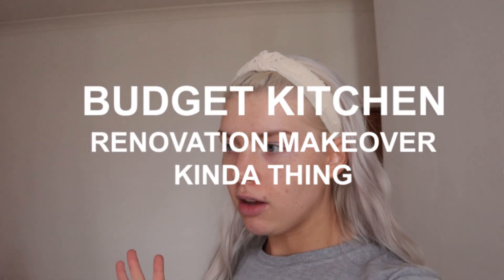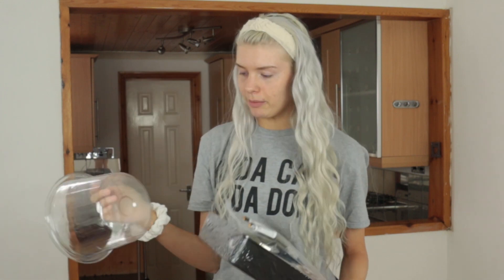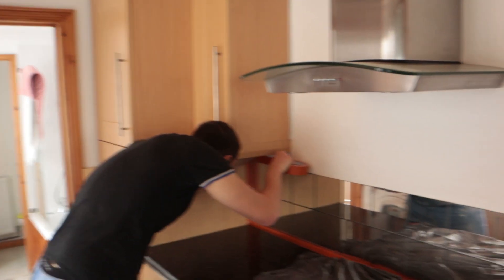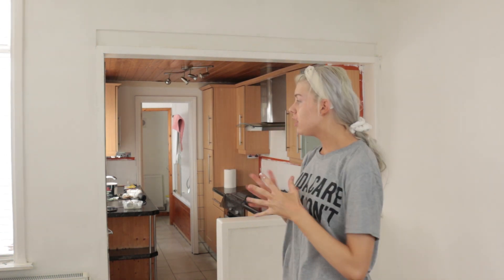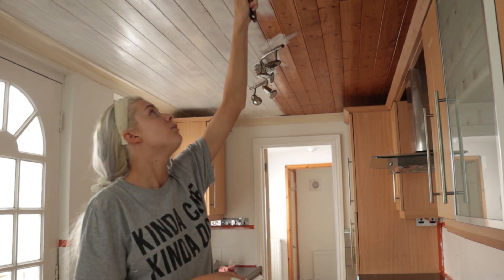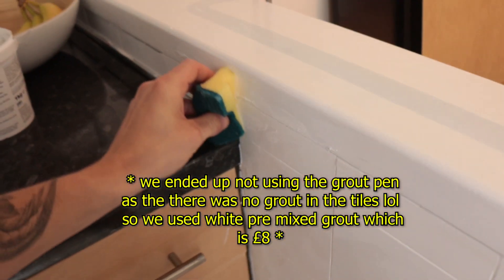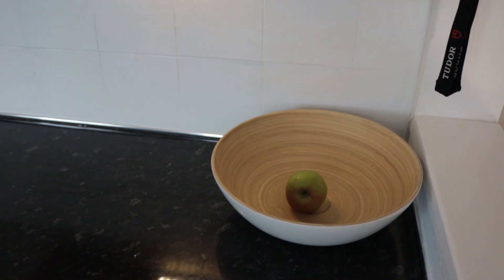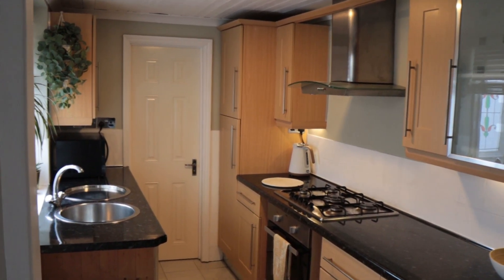KITCHEN MAKEOVER ON A BUDGET | DIY | For less than £150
WOOHOO! Omg we transformed our ugly kitchen into a cute and bright one! All under £150!!

Led kitchen cupboard lights: £21.99

Tile Protective Coat: £10.99